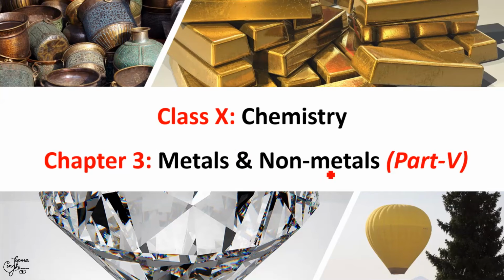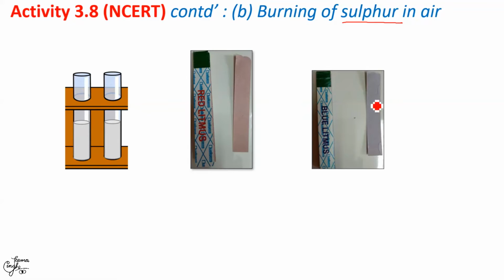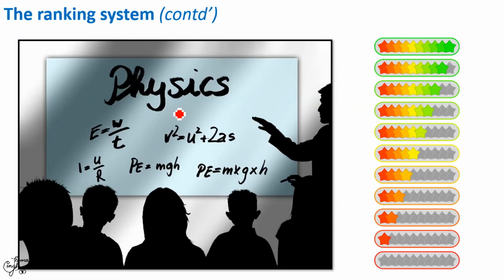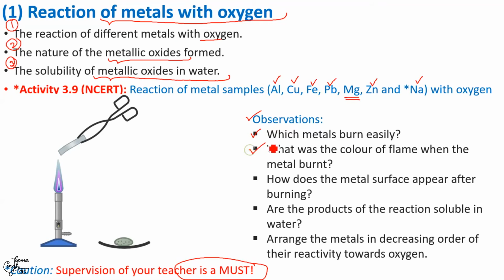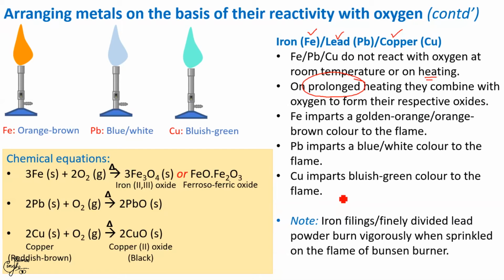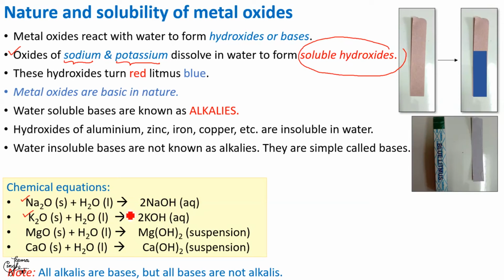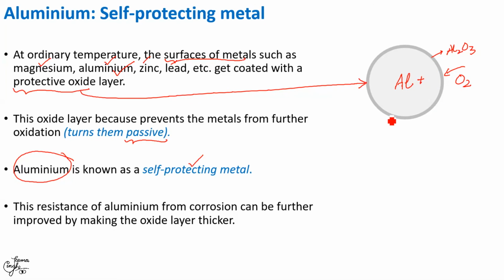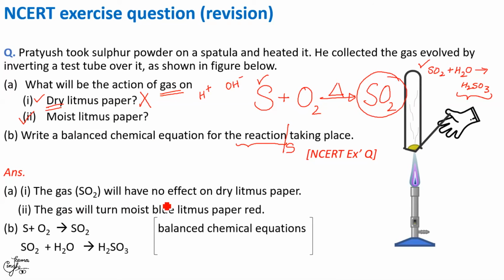Reaction of Metals with Oxygen: Class X (Chap 3: Part V)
In this video, the chemical properties of metals, namely reaction of metals with oxygen has been explained in detail (with the help of activities and chemical equations). An activity to distinguish metals and non-metals on the basis of their chemical properties has also been provided. To strengthen the concepts learnt, questions from NCERT textbook (intext and exercise) have also been taken up.

Dear learners, Kindly note that at 23:12 in this video,  instead of 3Fe3O4 as product, it should be Fe3O4.

Links to the various topics of Chapter 3: Metals and Non-metals